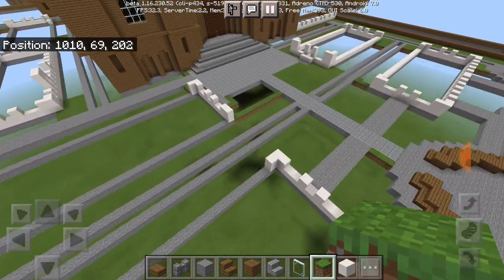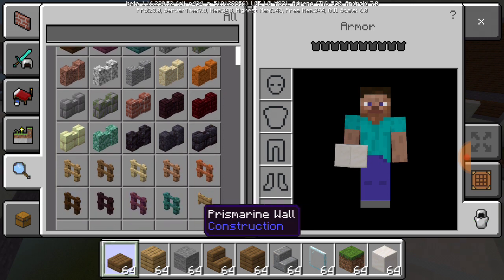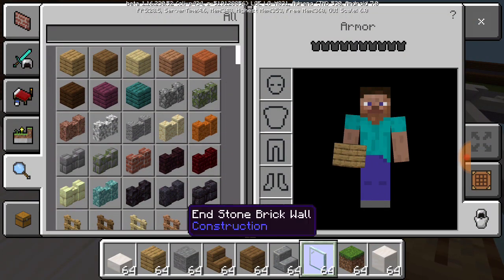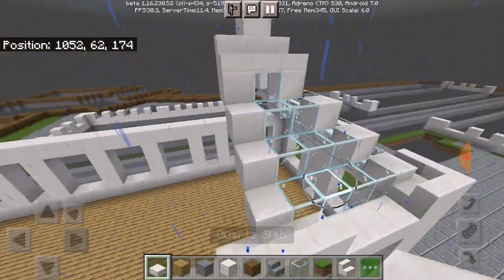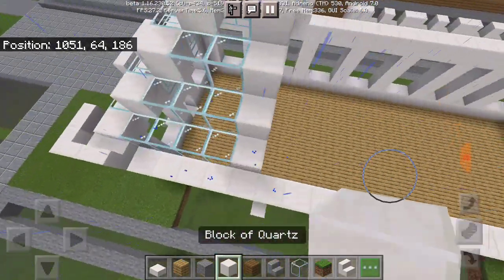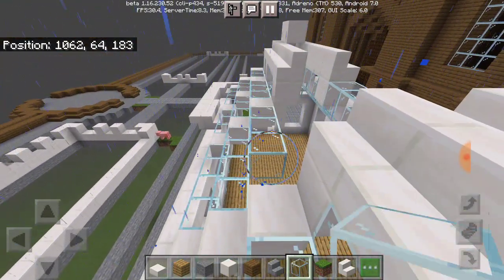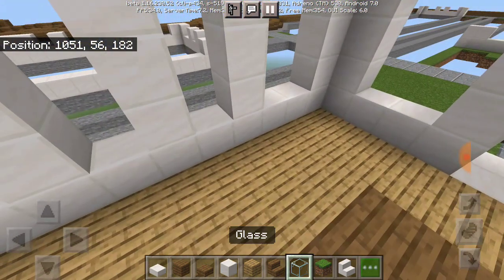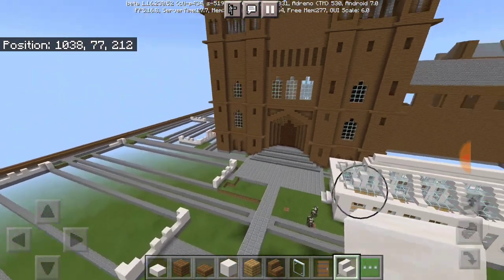Building the Hogwarts East Wing Part 28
My other Twitter account: @GamerBoy199819

If you are new here to the channel, if you enjoyed this video and want to see more, feel free to Like, Comment, Subscribe, turn the post notifications on to see more, to join the notification squad, to get notified when i upload a new video so you will never miss it and feel free to Share today's video with anyone that you know. As always, thank you guys so much for the love, support, subscribing to the channel, thank you guys so much for watching, i love you guys, i'll see you all next time in the next video and don't forget to keep on gaming